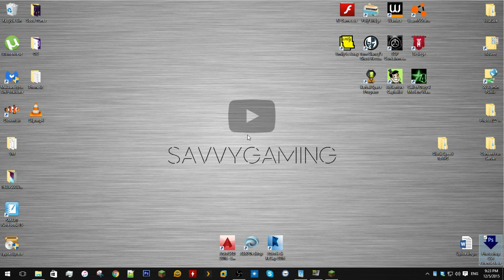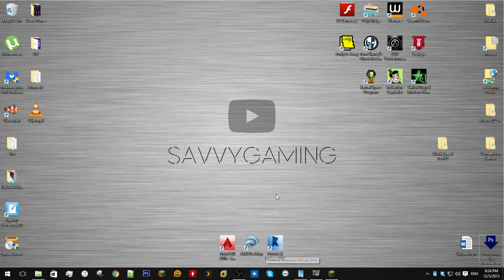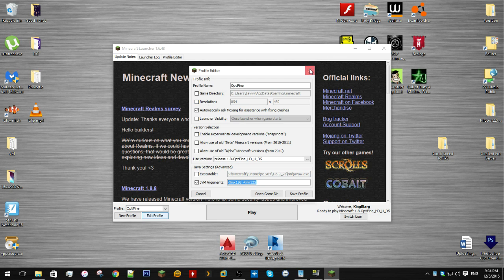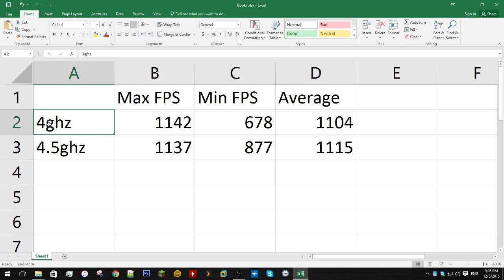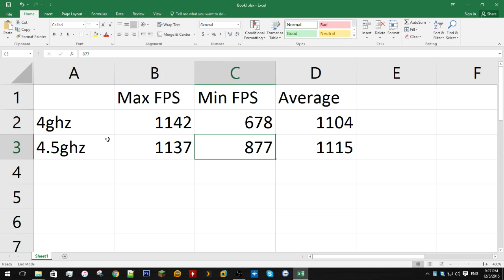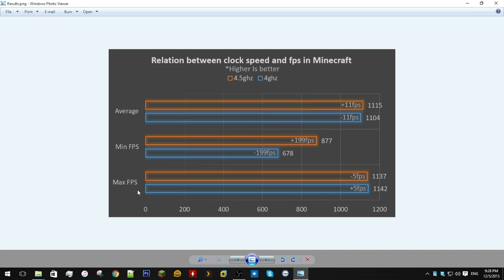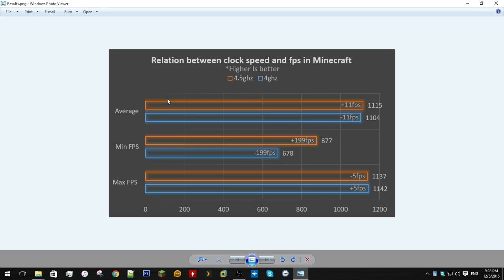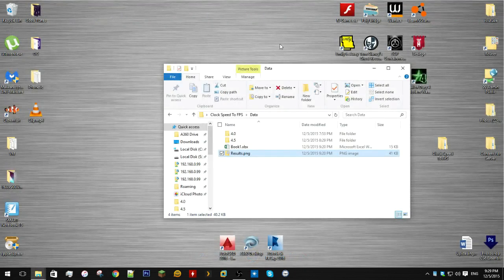Does Overclocking Increase Performance In Minecraft?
In this video I explore whether running you CPU at a higher clock speed will increase the frames per second (FPS) you can achieve in Minecraft. The results are fascinating! Watch the video to find out!

bit.do/SubSavvyGaming